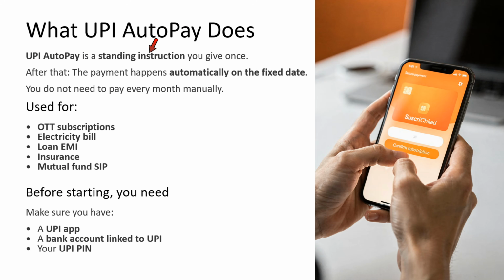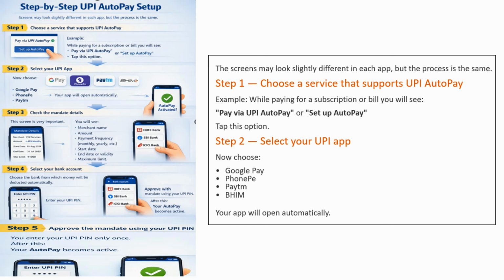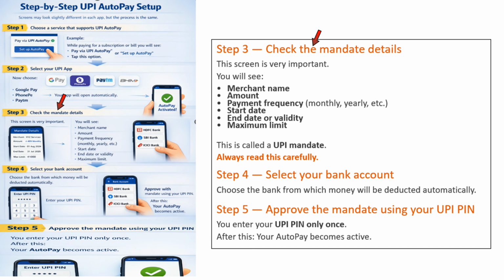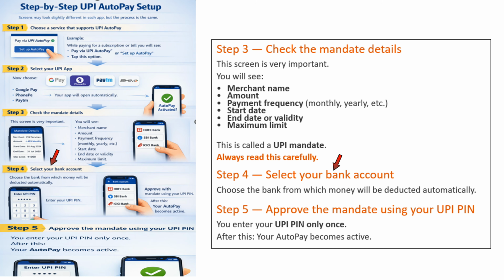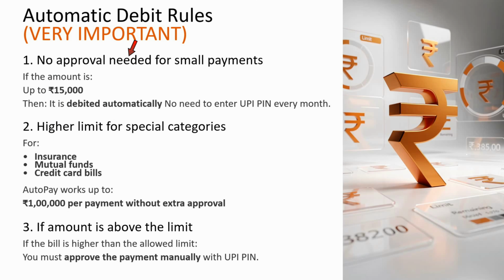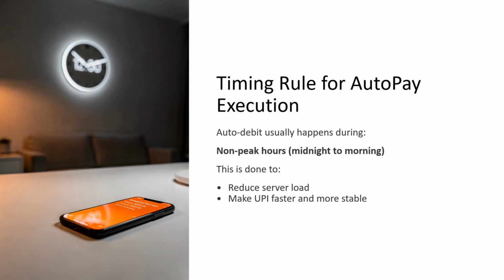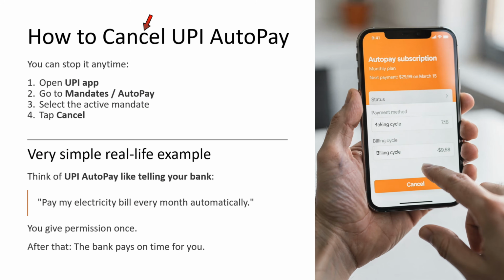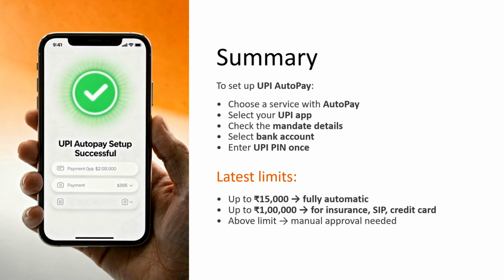Tired of Monthly Bill Reminders? Setup UPI AutoPay Now!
Looking to save time on your bill payments? Check out this UPI AutoPay setup guide to automate your payments and save hours every month!

🌐 **UPI AutoPay Setup Guide: Save Hours Every Month | Full Beginner Tutorial**

Want to stop doing the same payments again and again every month?
In this video, you will learn how to set up **UPI AutoPay step by step** in a very simple way. This feature helps you **pay bills automatically**, **never miss due dates**, and **save your valuable time**.

Whether you are paying for **OTT subscriptions, SIP investments, mobile recharges, electricity bills, loan EMIs, or insurance premiums**, **UPI AutoPay** makes the process fast, safe, and fully automatic.

This guide is perfect for beginners who have never used AutoPay before.

• What **UPI AutoPay** is in simple words
• How **UPI AutoPay works**
• **Eligibility and requirements** for setup
• Step-by-step **UPI AutoPay activation process**
• How to create **e-mandate using UPI**
• Setting **payment limit and frequency**
• How to **pause, modify, or cancel AutoPay**
• Supported apps like **Google Pay, PhonePe, Paytm, BHIM**
• **Security and safety tips**

💡 **Why you should use UPI AutoPay:**

✔ Saves hours every month
✔ No late payment charges
✔ No manual reminders needed
✔ Safe and RBI-approved
✔ Works 24×7

🎯 **Perfect for:**

• Beginners learning digital payments
• Busy professionals
• Students managing subscriptions
• Anyone who wants **automatic bill payments**
• Users who want **stress-free monthly payments**

📌 After watching this video, you will be able to set up **UPI AutoPay**, manage your **automatic payments**, and make your financial life **smart, fast, and fully automated**.